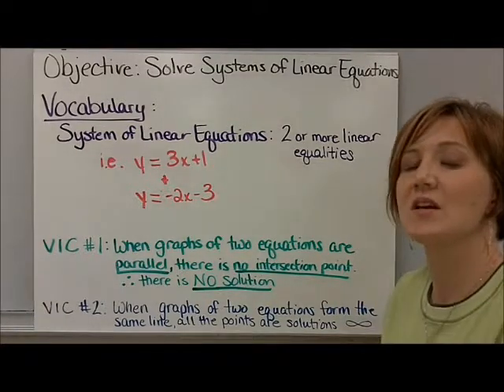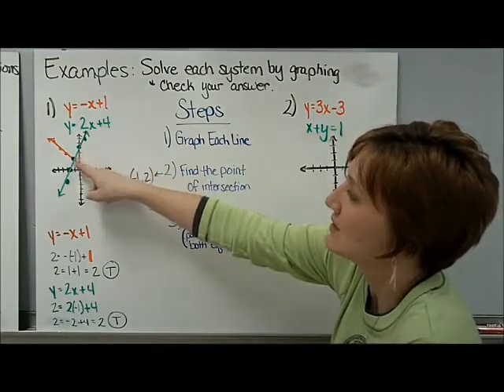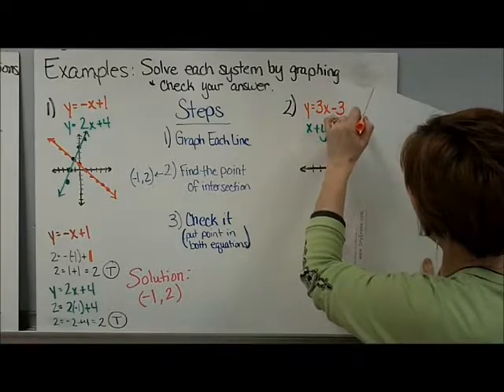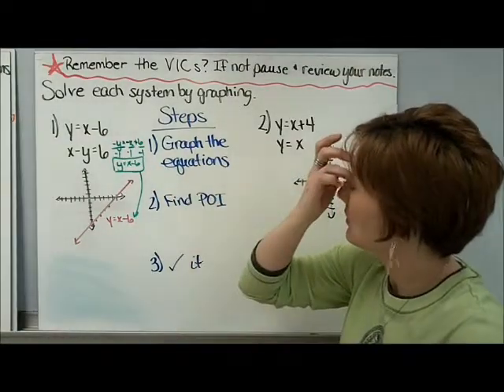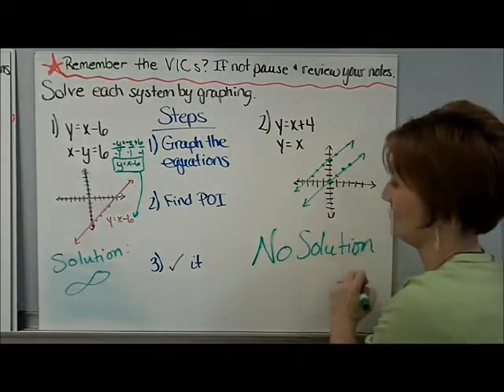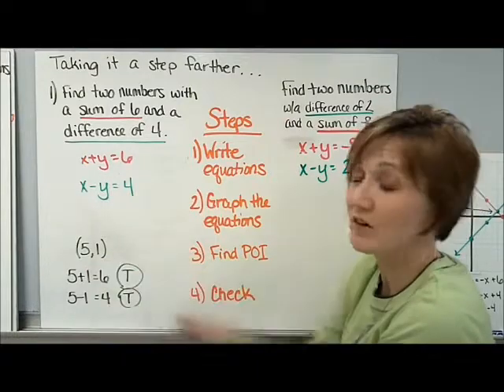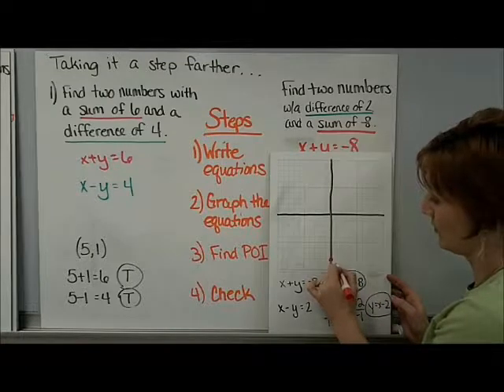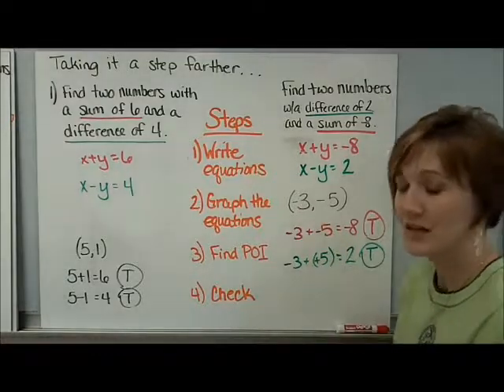8.7 Solving Equation Systems.wmv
8.7 Solving Equation Systems